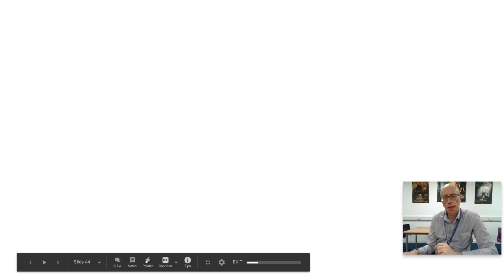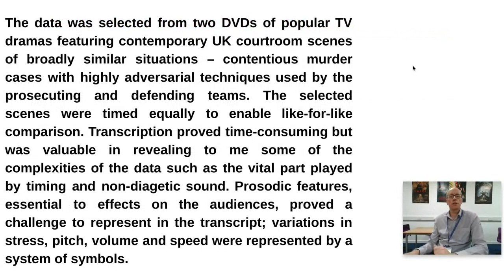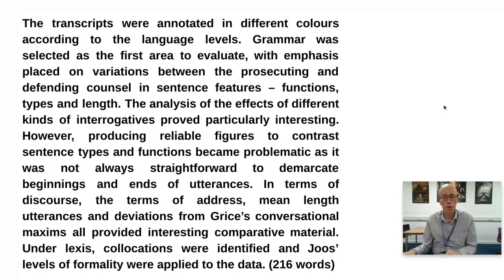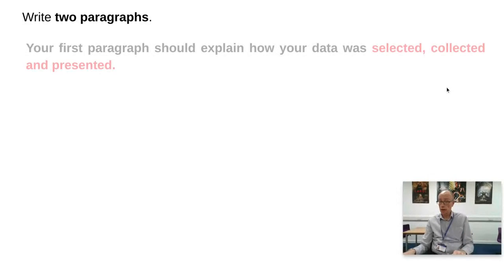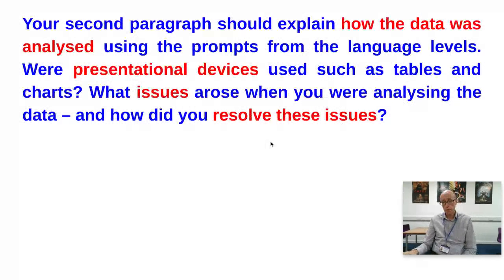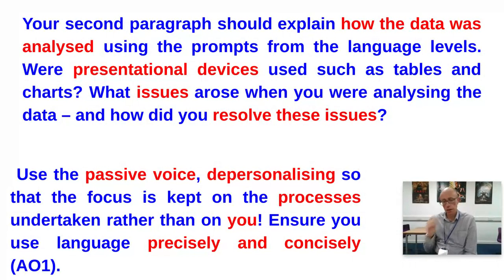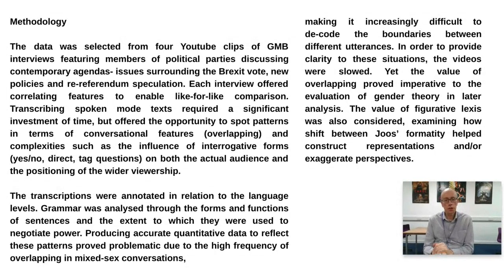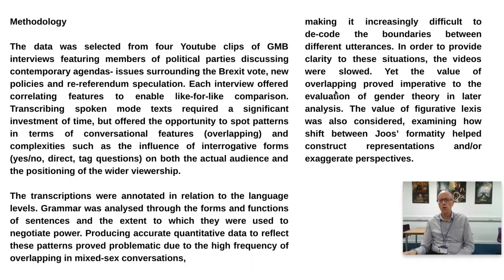English Language A Level Investigation Methodology Paul Heselton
Advice on how to write your English Language A Level Investigation methodology